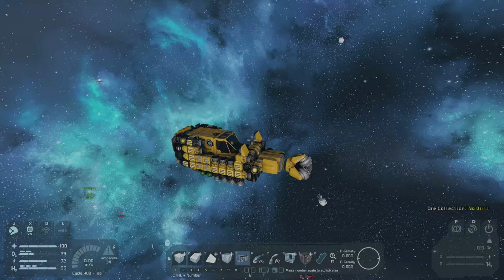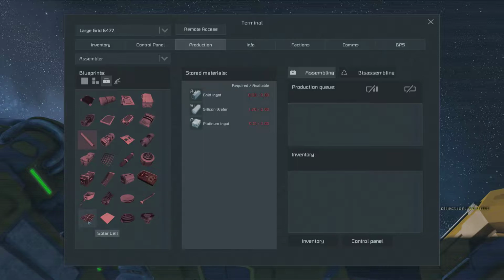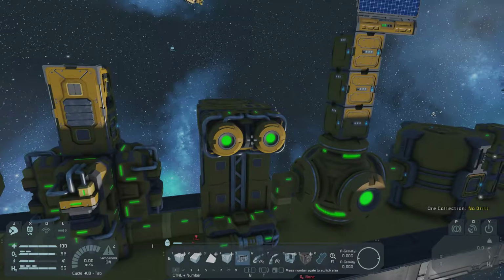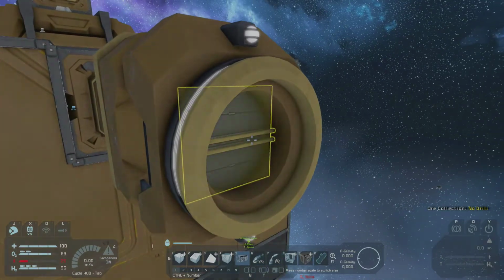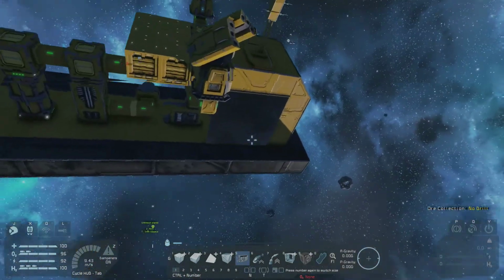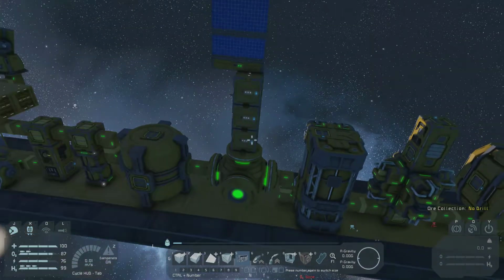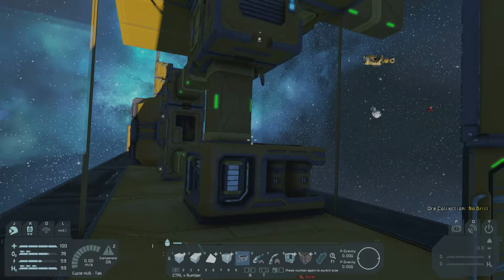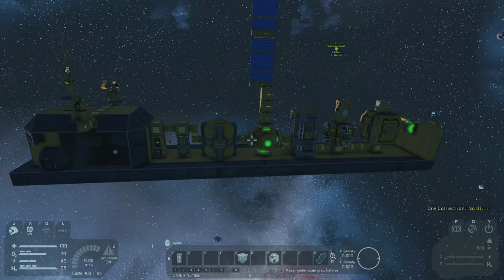Space Engineers Base Necessities Tutorial 2017 12 29 22 23 58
Someone asked me what were all the "necessities" a base would need for a decent chance at survival.

While there are as many ideals on this subjects as there are Engineers, this was my take on the subject.

Hopefully, this will give you some good ideas on what you might need in your survival base, and some why's behind the different block types.